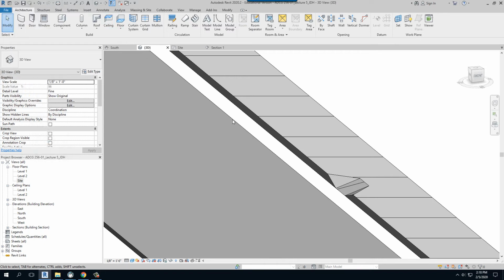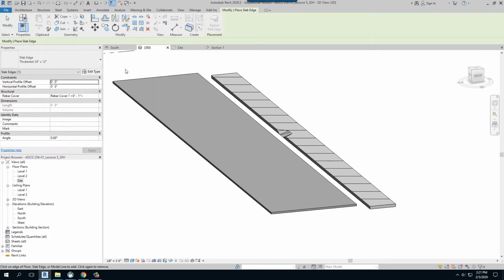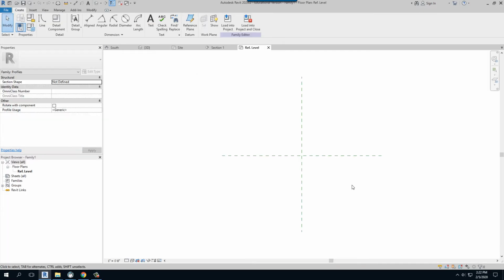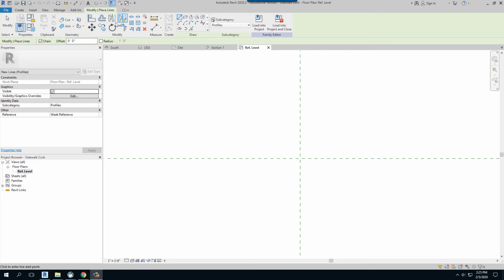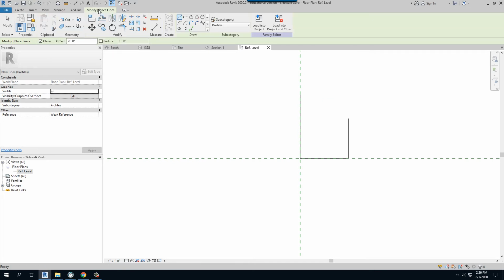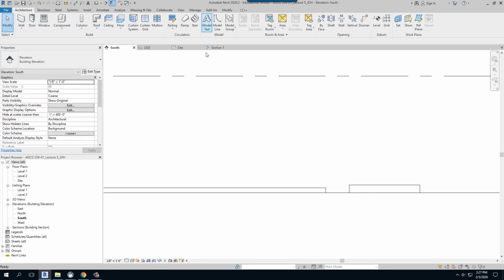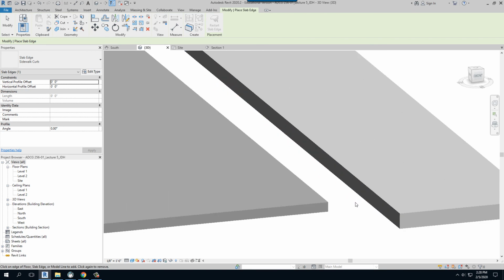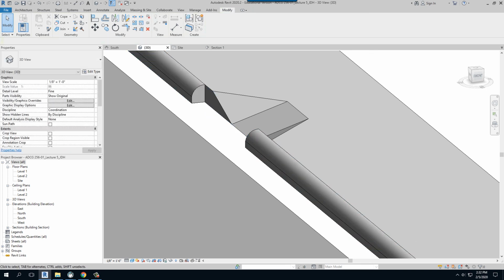ADCG 256 Lecture 5 Video 5